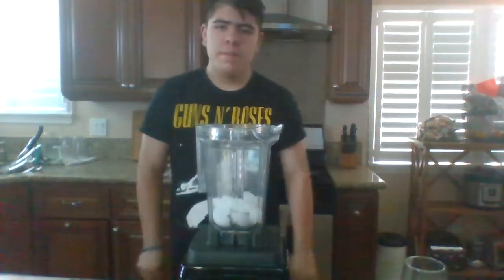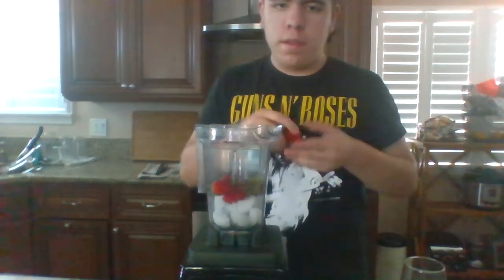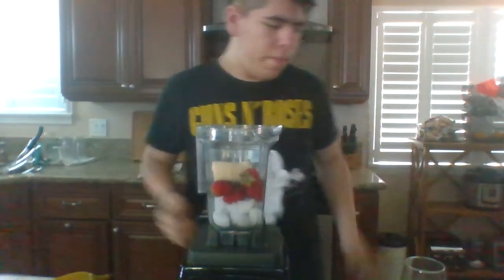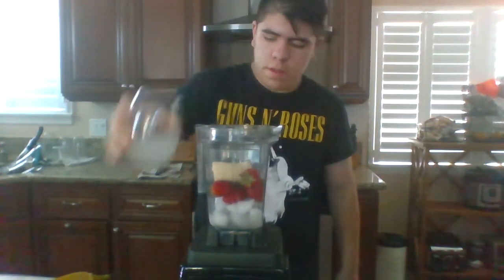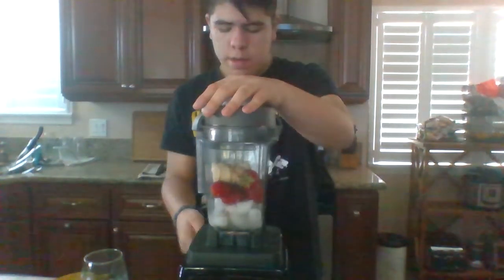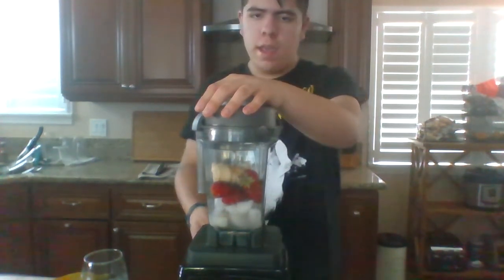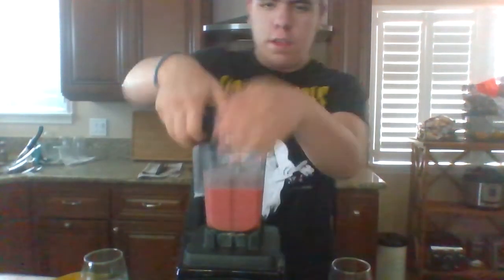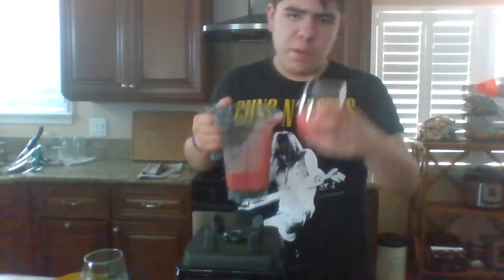summer surprise smoothie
cooking with Adan
   guess what soda I put in the smoothie